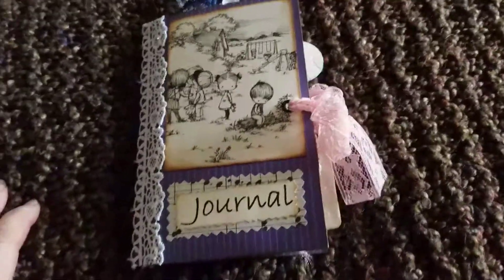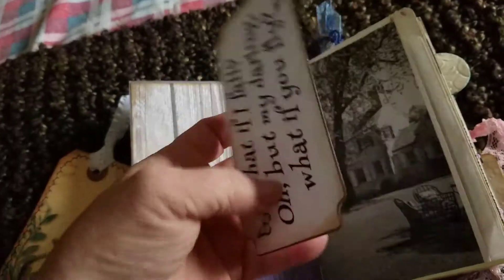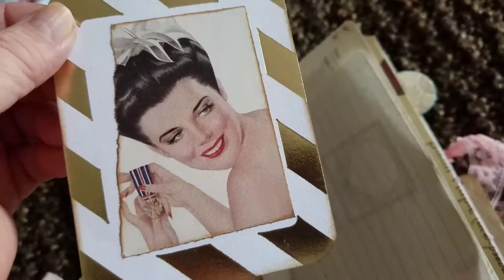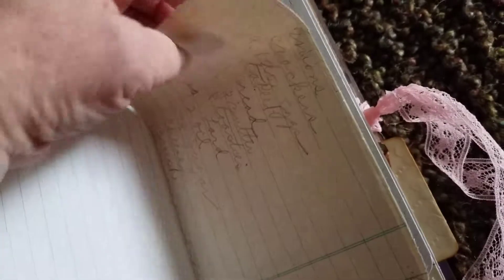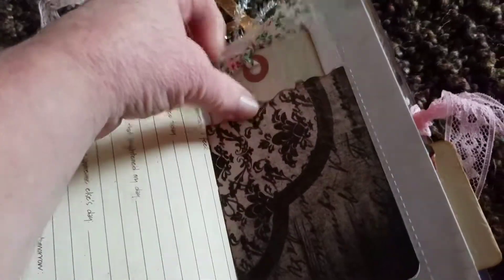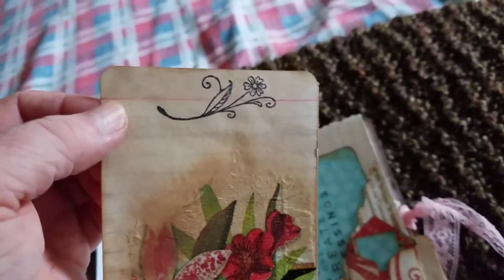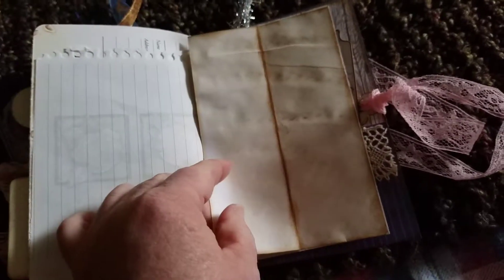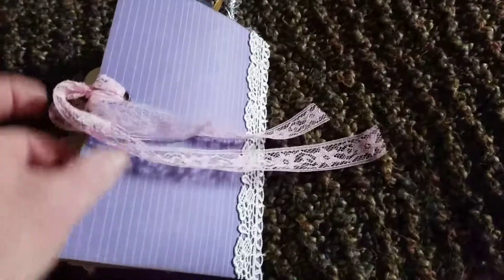Personal Swap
On Sen in signature.  Pretty, little thing! 😊